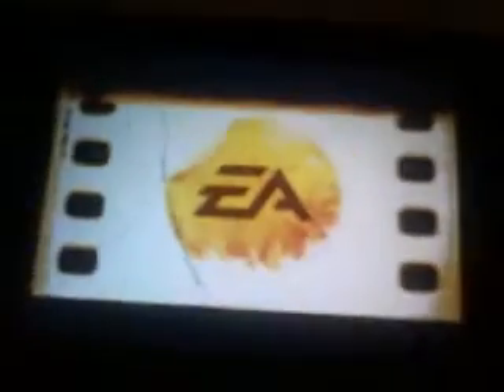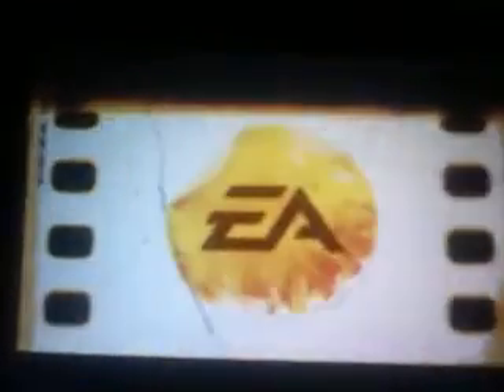Skate it app for iphone and ipodtouch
tell me if you have any questions or need any help. i will not be doing the website anymore so dont pay attention to it